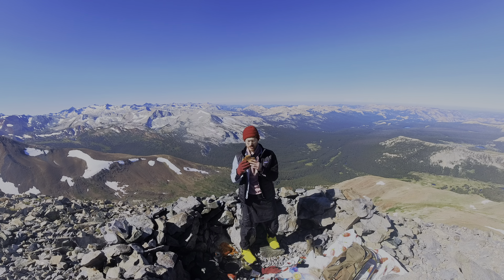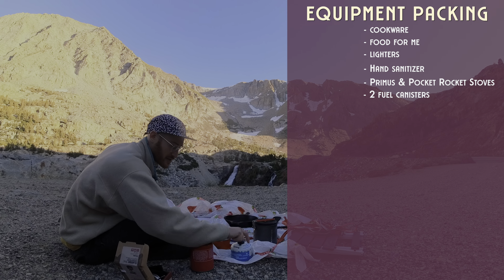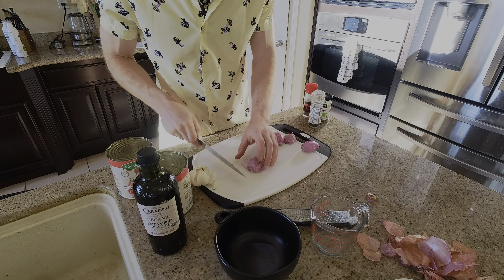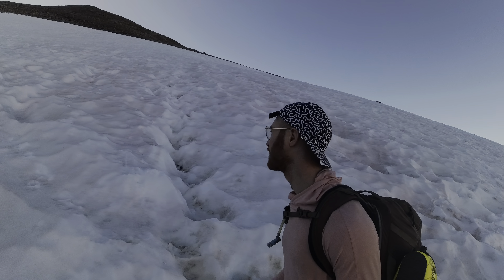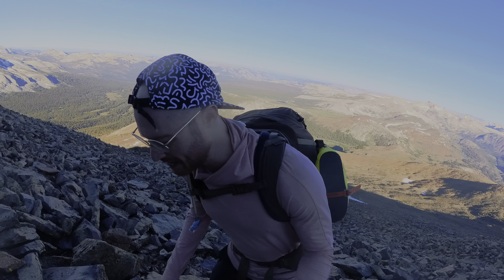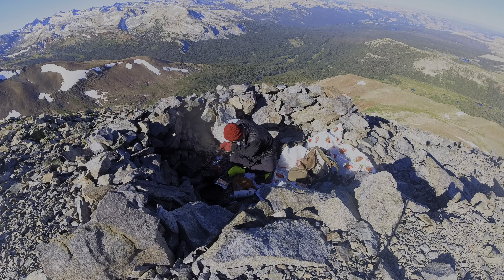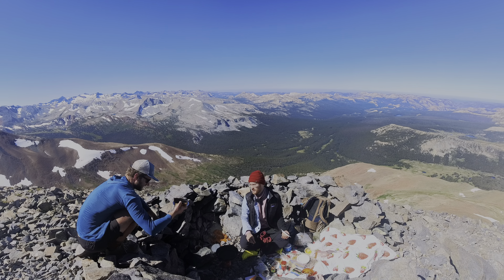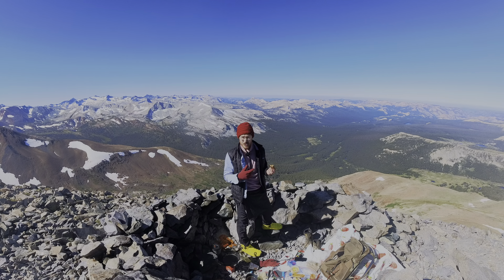I Made Gourmet Grilled Cheeses for Random Hikers at 13,000ft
The summit of Mount Dana in Yosemite is spectacular. 360 degree views of Mono Lake and the Owens Valley to one side, onward to the Yosemite high country, and then even all the way into Yosemite valley. Normally one can expect to eat some trail mix at the summit. Maybe a cold, hastily made sandwich. On this epic day, travelers were greeted with hot gourmet grilled cheese sandwiches featuring miso, pepper jelly, Ementaler cheese, truffle mayo, and more, along with tomato soup, and even pullaway sweet bread and coffee. It was an amazing day!

And as a footnote, I finally got a stove setup to work well after weeks flailing with the terrible MSR dragonfly. This Primus essential trail stove cooked the grilled cheeses well enough, though I still couldn't get a decent low-heat setting and cook the whole cast iron evenly. More improvements to come for sure.